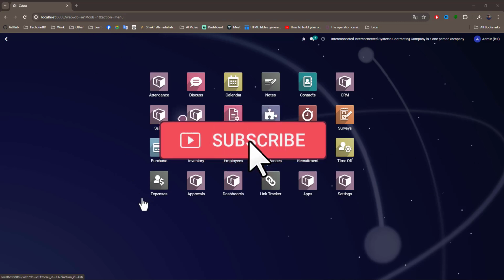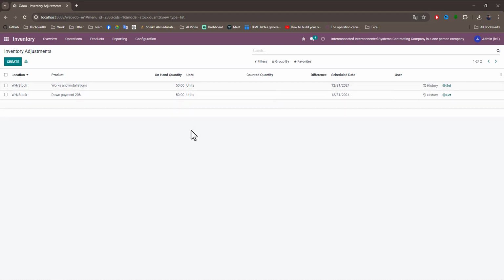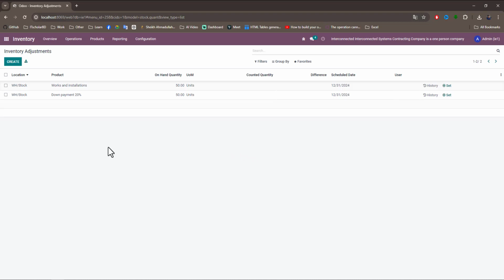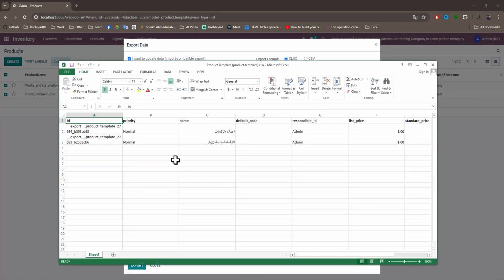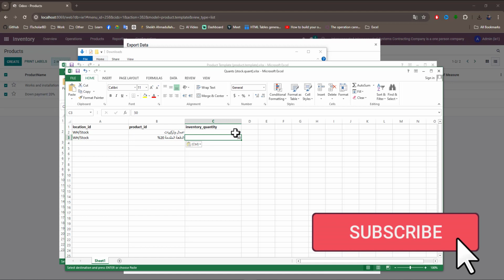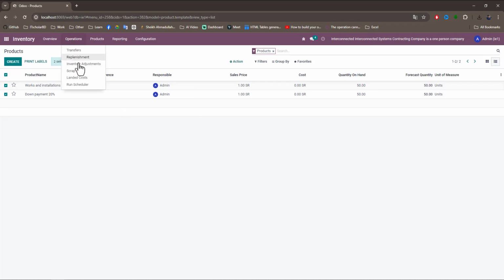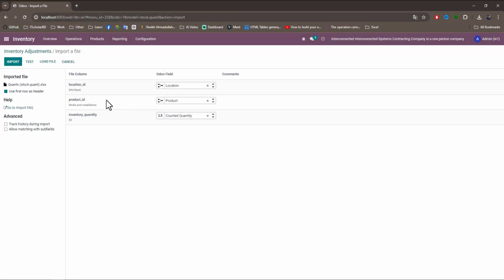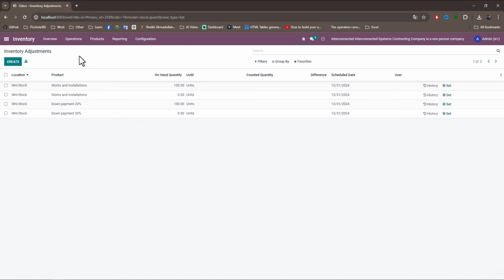Inventory Stock Bulk Import Odoo 16 | Fast Tech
Welcome to Fast Tech! In this video, we'll guide you through the process of Inventory Stock Bulk Import in Odoo 16. If you're looking to streamline your inventory management and enhance efficiency, this tutorial is perfect for you. We'll cover step-by-step instructions on how to import large quantities of stock seamlessly into Odoo 16, saving you time and effort.